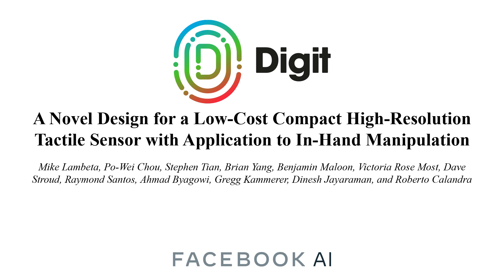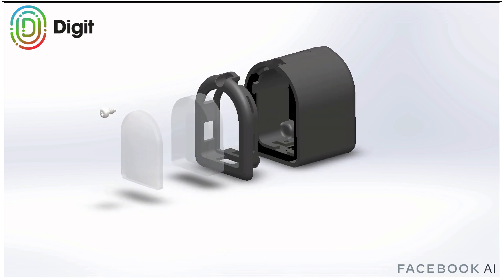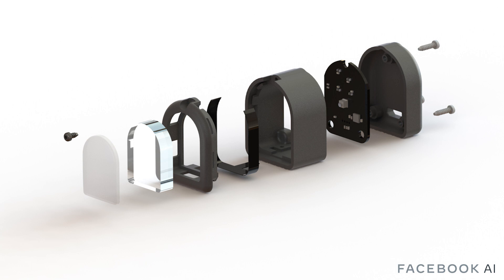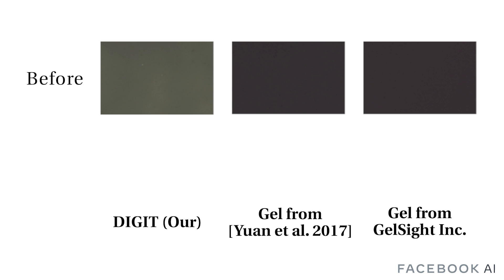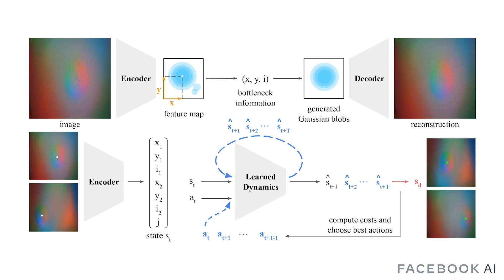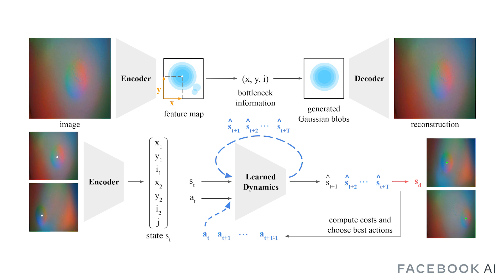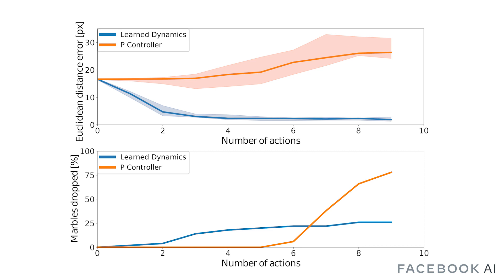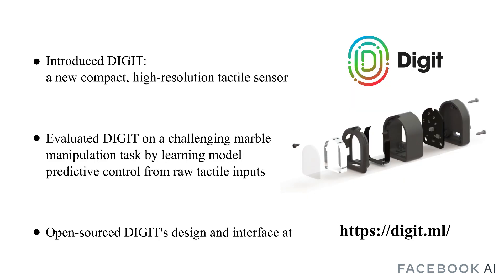DIGIT - a Low-Cost Compact High-Resolution Tactile Sensor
DIGIT: A Novel Design for a Low-Cost Compact High-Resolution Tactile Sensor with Application to In-Hand Manipulation
IEEE Robotics and Automation Letters (RA-L), 2020, 5, 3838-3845